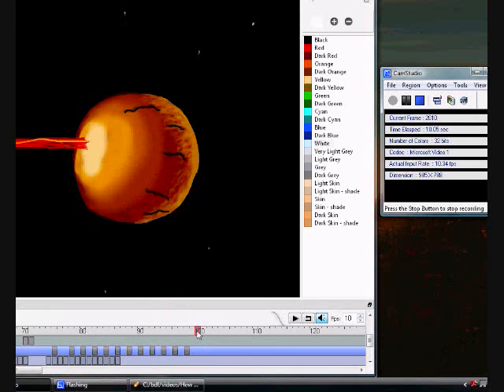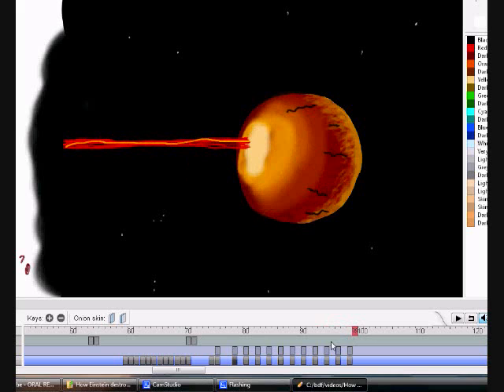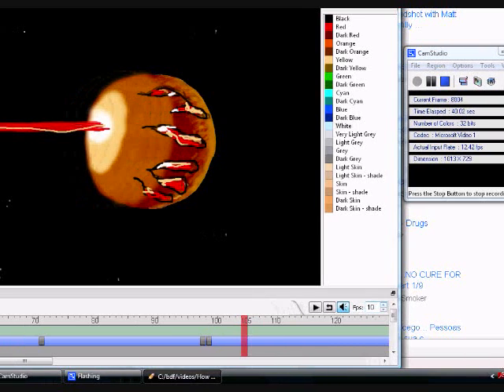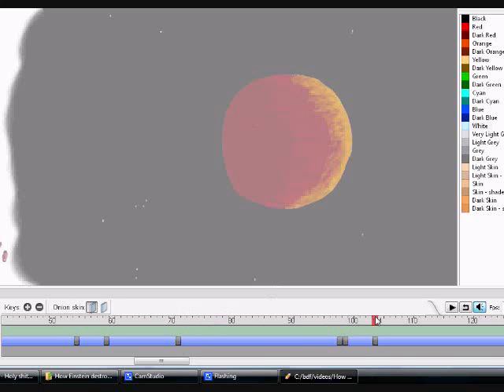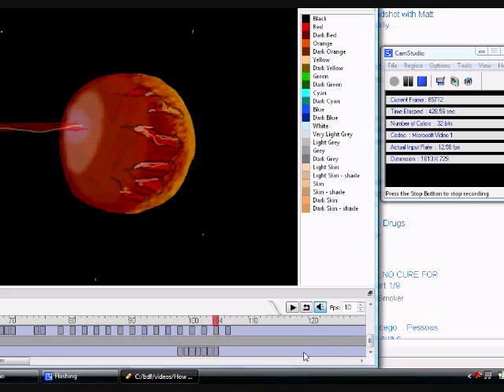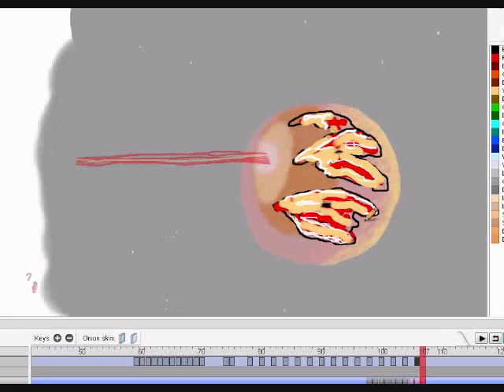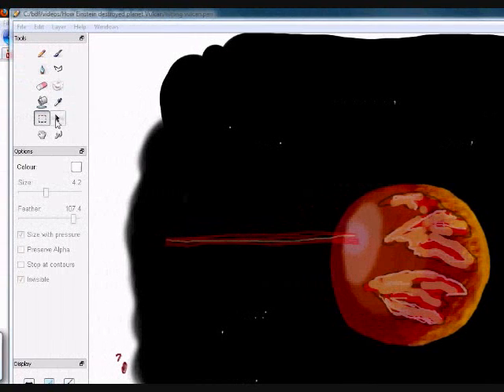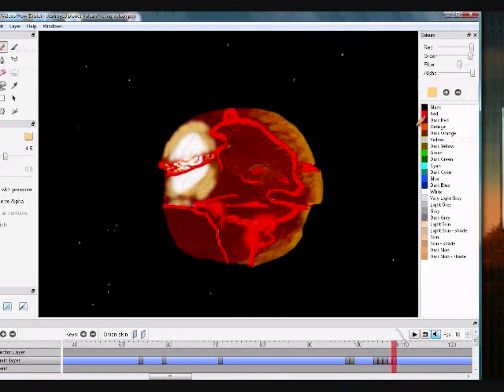Pencil Animation Tips Part 3 of 4